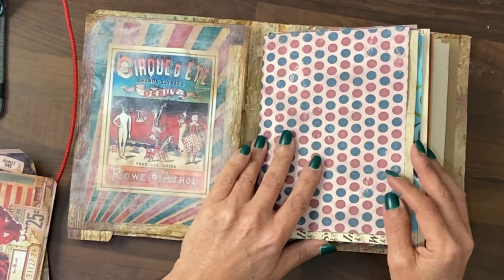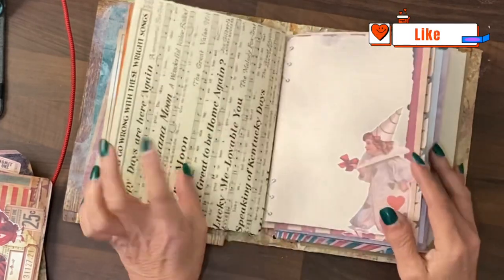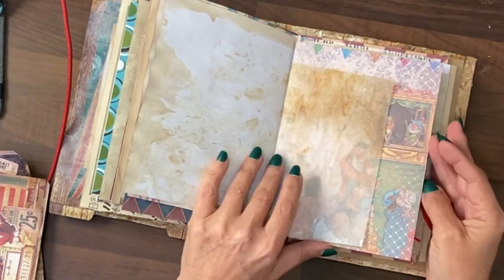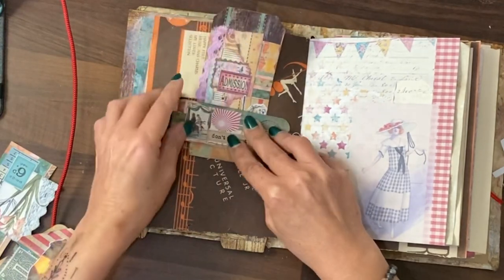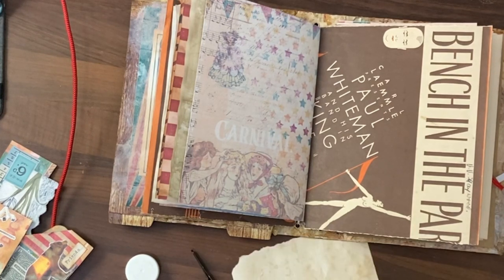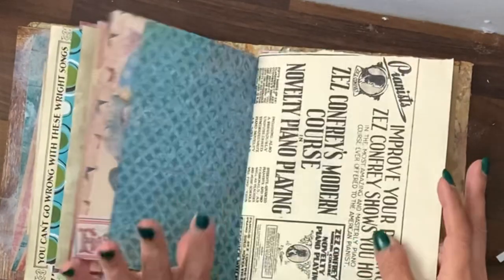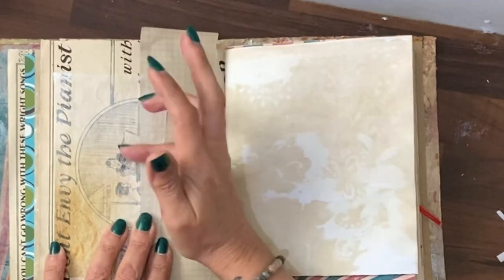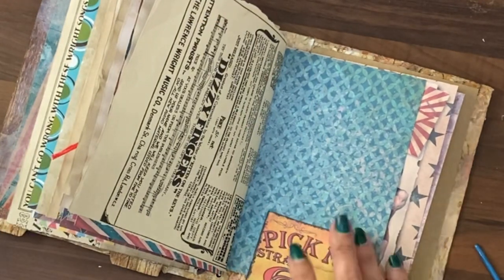How to Decorate Junk Journal Pages. Step-by-Step Beginners Tutorial Video.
How to Decorate Junk Journal Pages. Step-by-Step Tutorial.

📝Papers 📝

5. HAPPY PLANNER - budget design of themed weekly day-to-day diary ~ events, to-do lists etc ~ using papers, stickers, washi tape, stencils etc

6. HAULS - videos from a shopaholic as I open orders that I don’t even remember myself 😆

8. The 100 Day Project ~ different video tutorials inspired by Roxy Creation challenge 100 Day Project

AND MORE!!